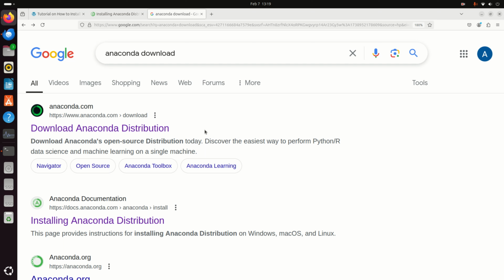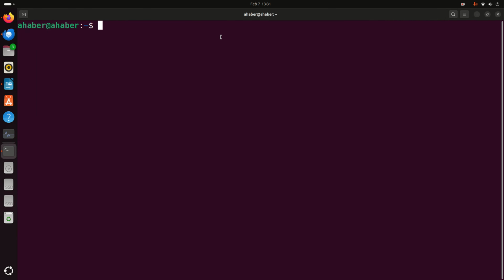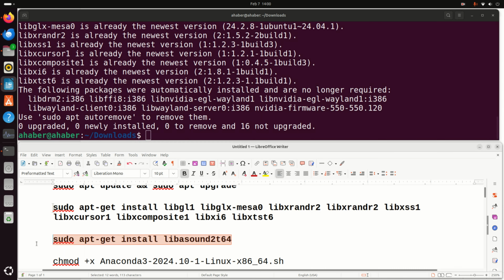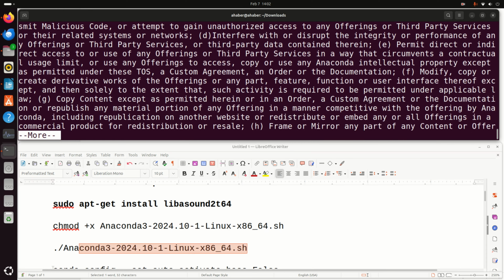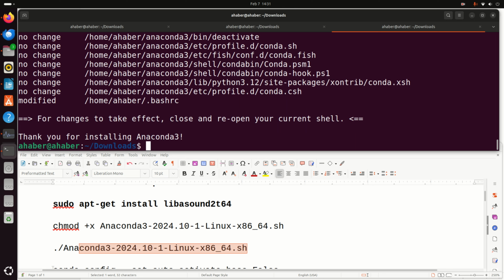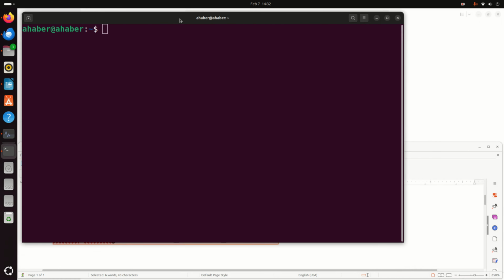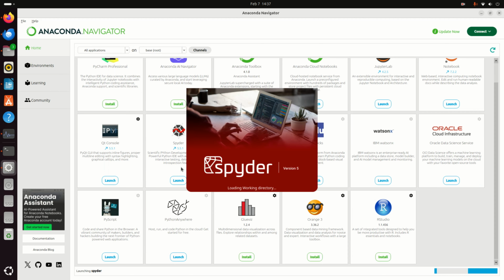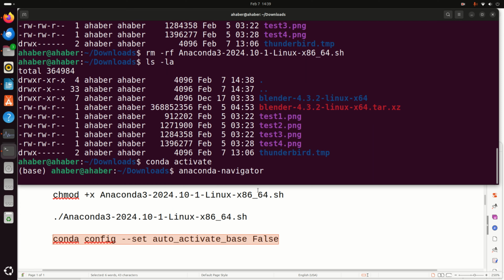Correctly Install Anaconda On Linux Ubuntu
In this Python, Linux, Ubuntu, and machine learning tutorial we explain how to correctly install Anaconda on the Linux Ubuntu operating system. We also explain how to install the anaconda navigator such that you can easily start popular programs, such as Spyder, Jupiter notebooks, etc.